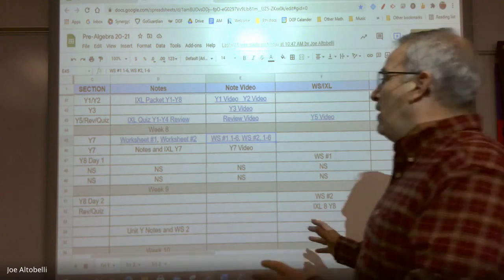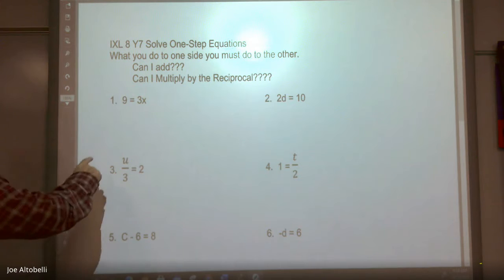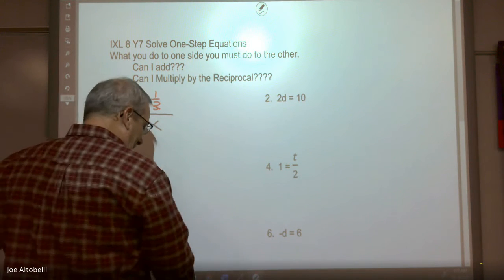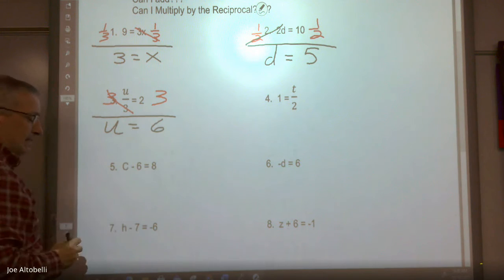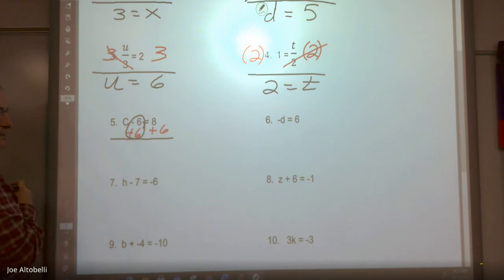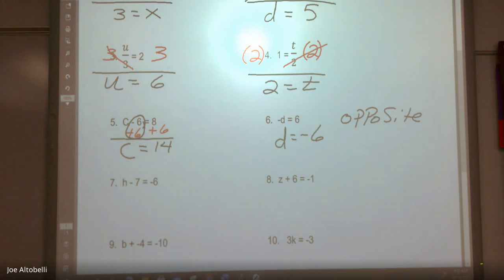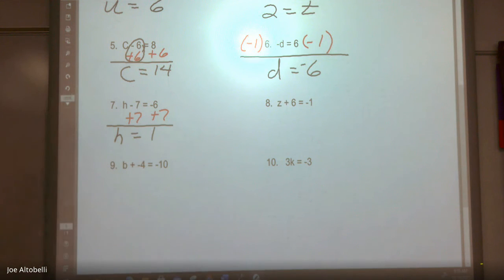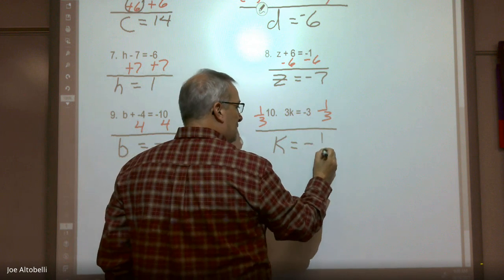IXL 8 Y7 Video